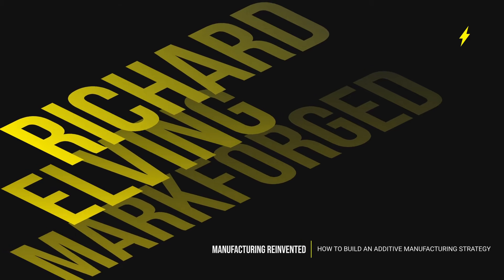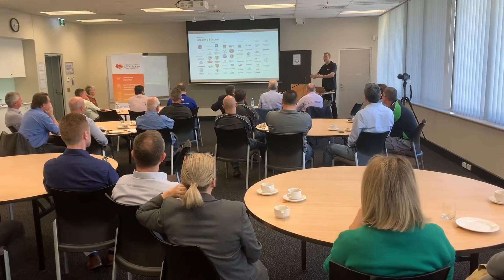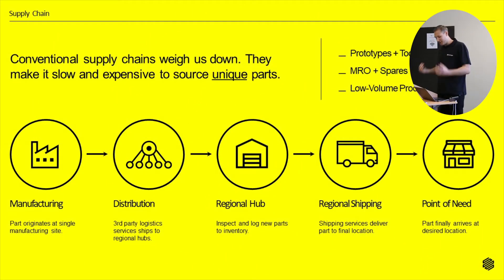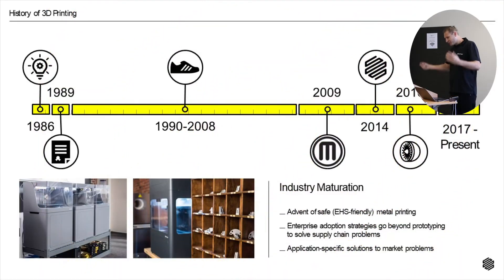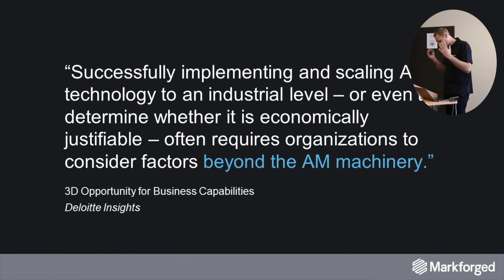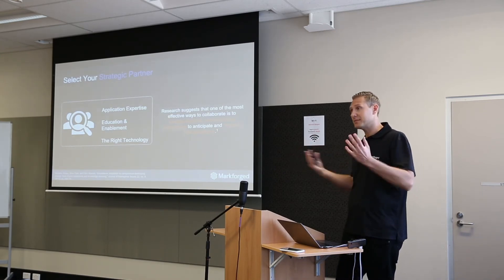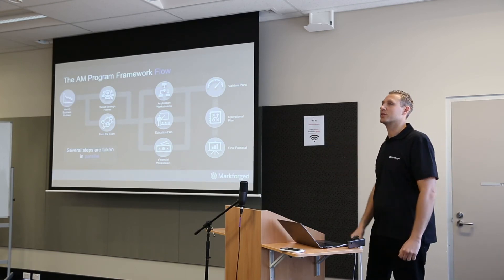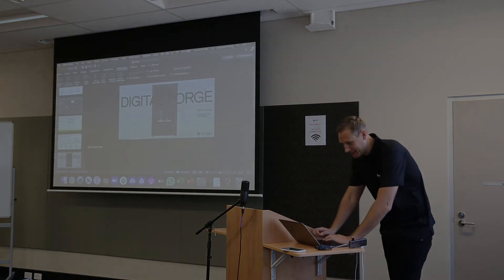Wie Sie die Additive Fertigung im Unternehmen implementieren | Markforged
Die Additive Fertigung verändert die Art und Weise, wie wir Produkte entwerfen und herstellen. Da sich die Technologie in den Fertigungshallen immer mehr durchsetzt, ist es für Unternehmen wichtig, ein anwendungsbezogenes Verständnis für den Prozess zu entwickeln.
Für eine erfolgreiche Implementierung einer neuen Fertigungstechnologie müssen Sie verstehen, wie sie funktioniert und wo man anfangen muss.